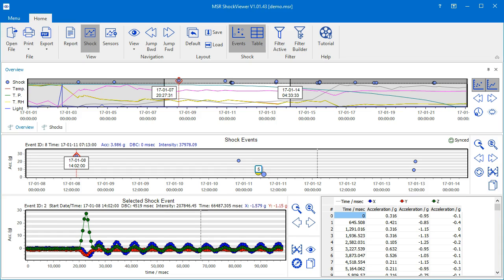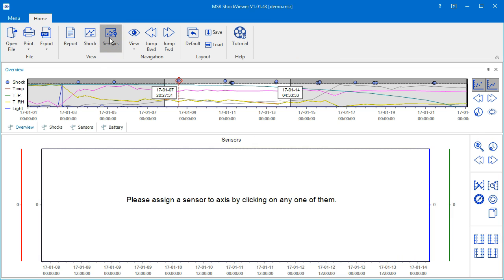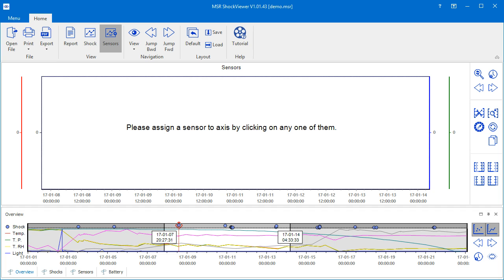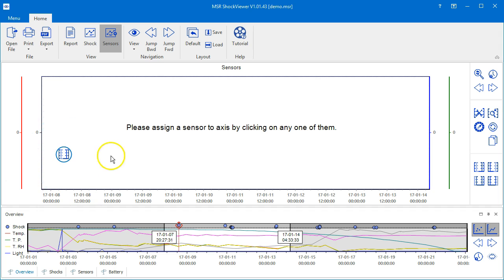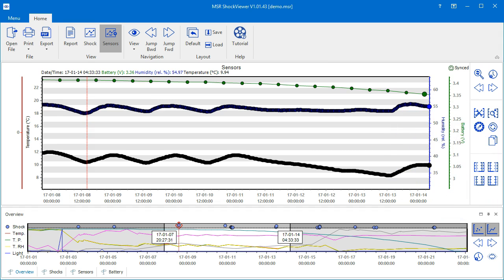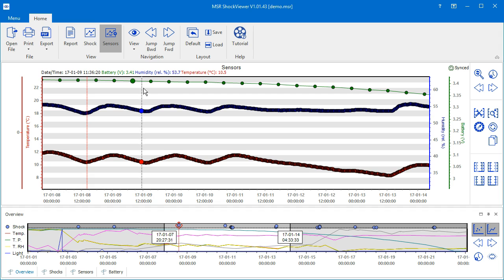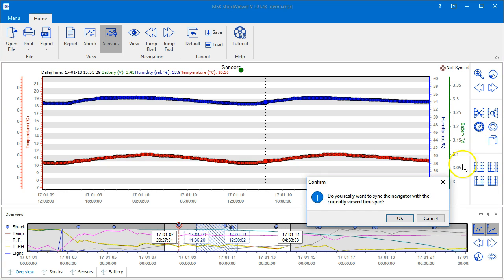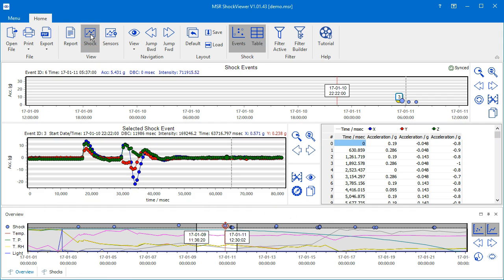MSR ShockViewer first steps #4: The Sensors view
In this video, we will learn how to use the MSR ShockViewer's "Sensors" view to inspect the data of your data loggers various sensors other than the acceleration sensors, like temperature or humidity for example.

The MSR ShockViewer is a data analysis software for the MSR165 data logger in shock modus.